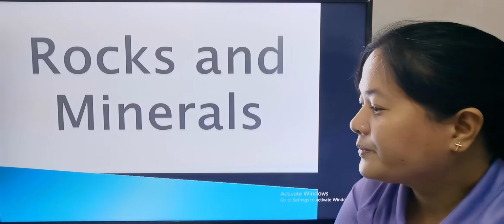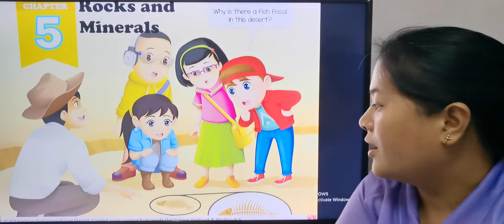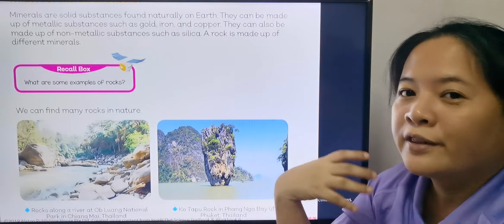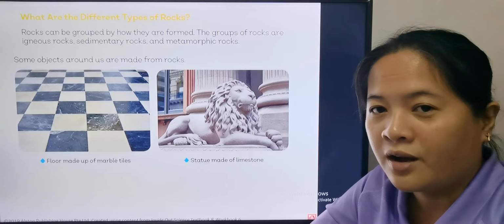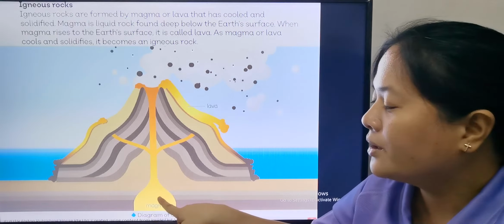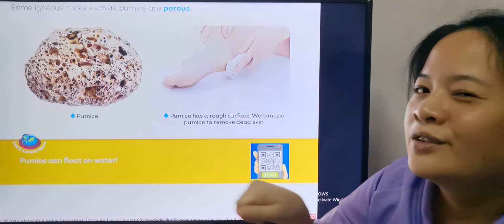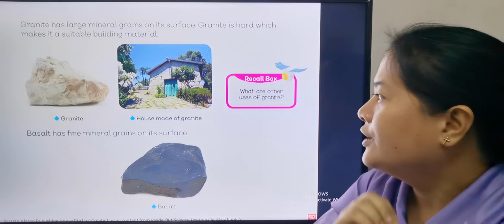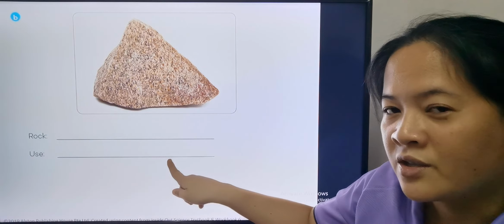SCIENCE P6: IGNEOUS ROCKS